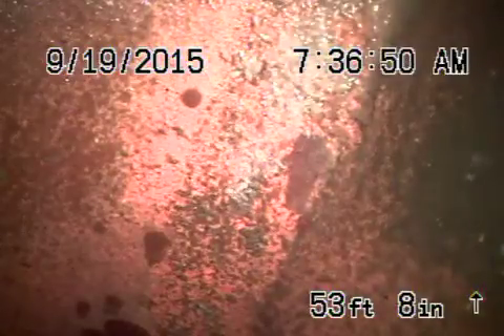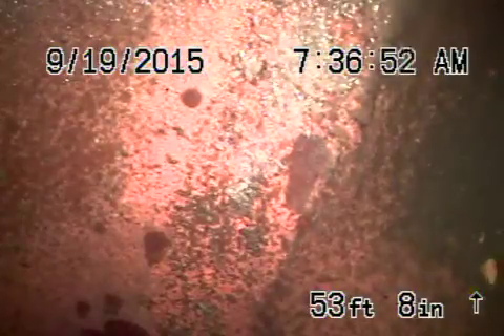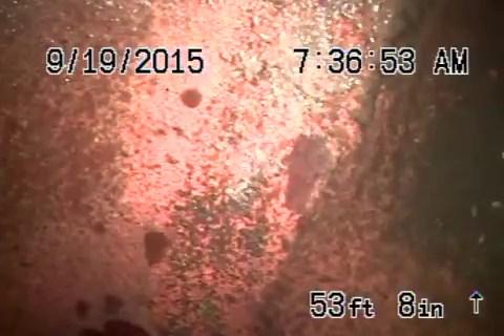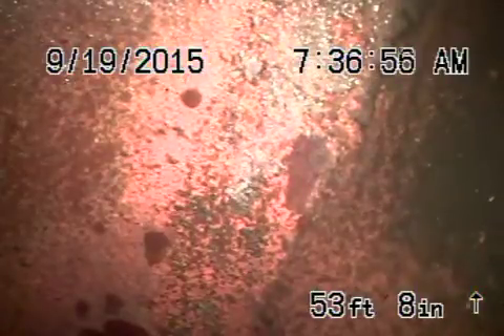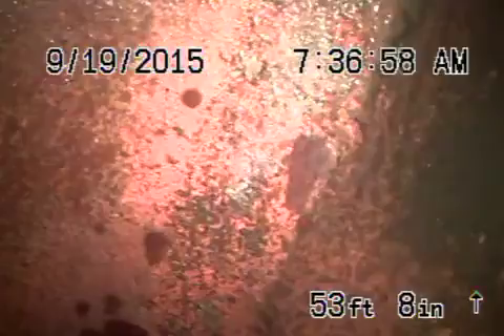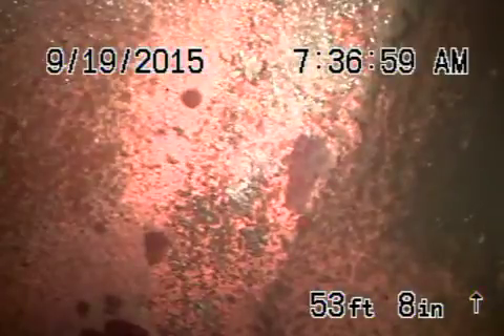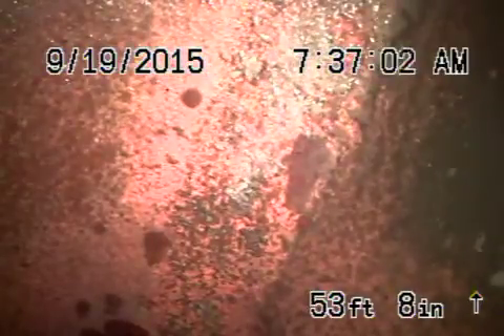17953 rosita Encino